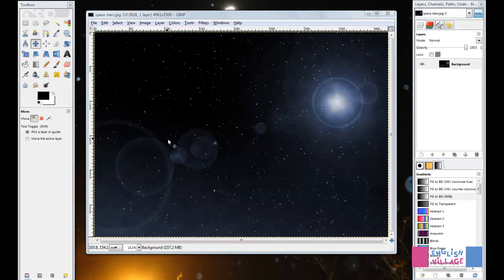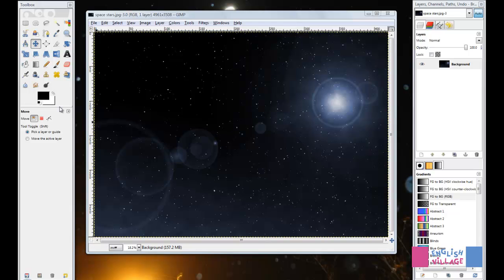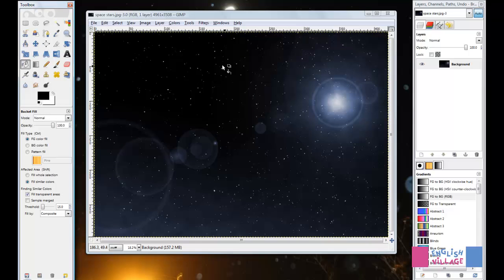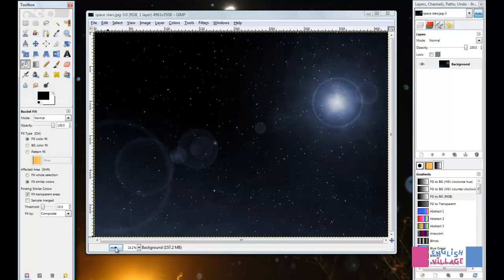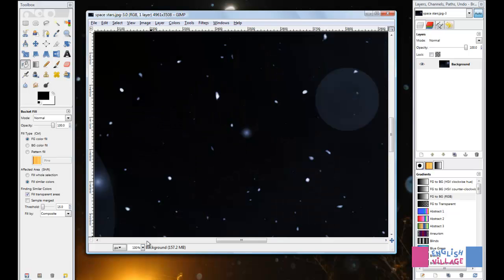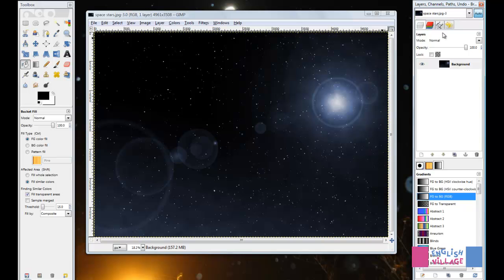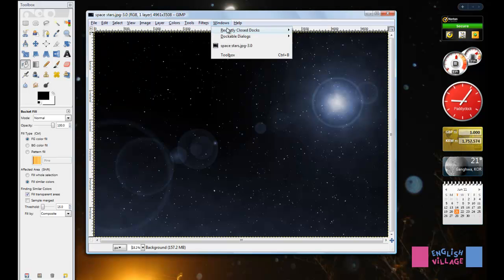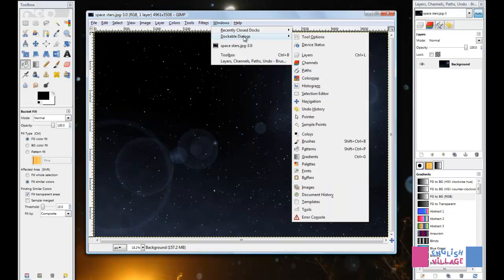1-5. gimp interface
1-5. gimp interface